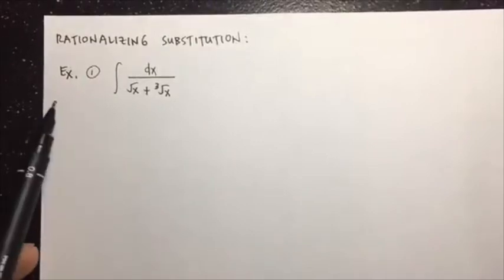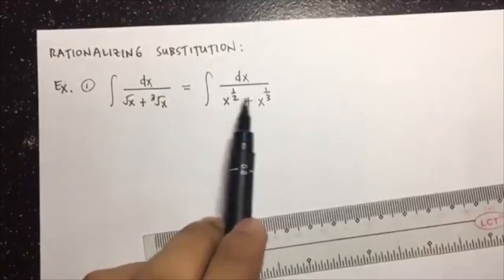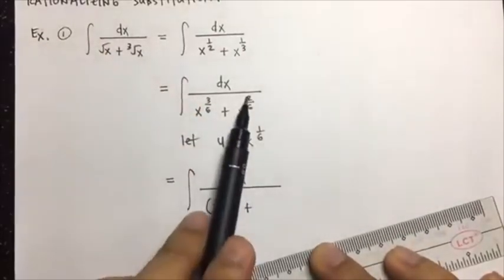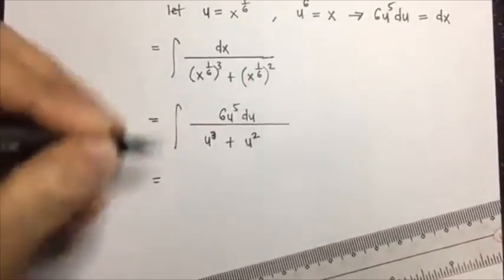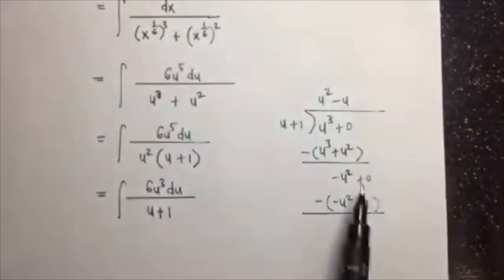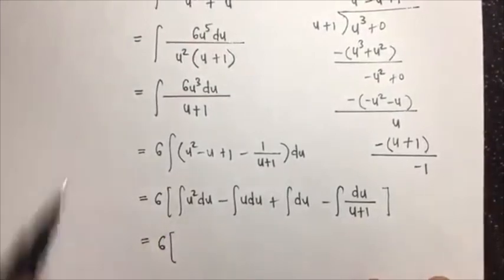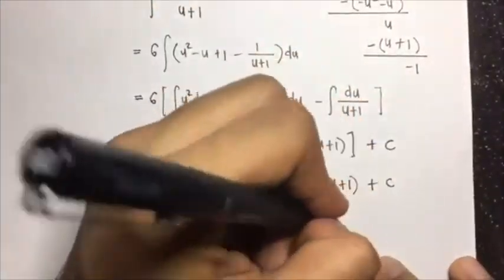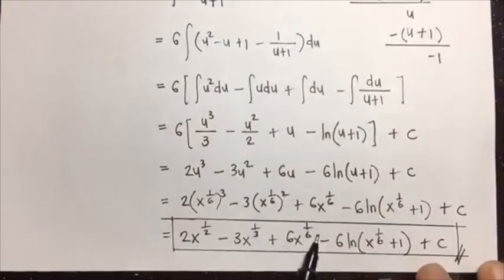Lesson 13: Integration by Rationalizing Substitution